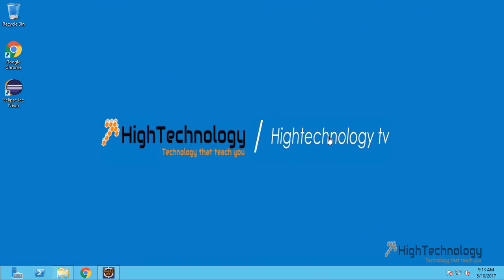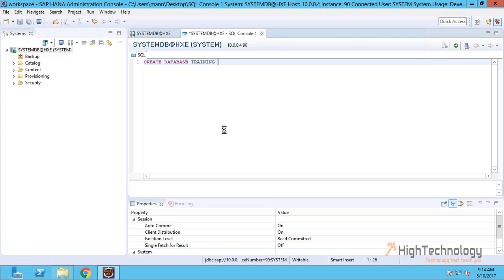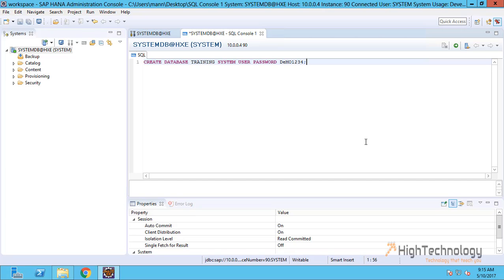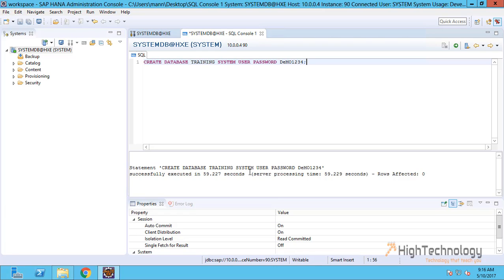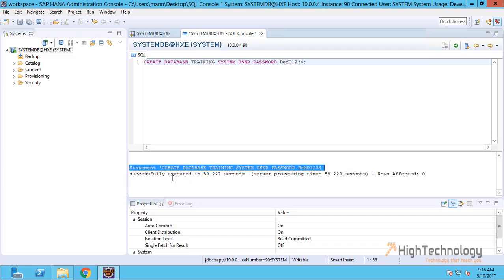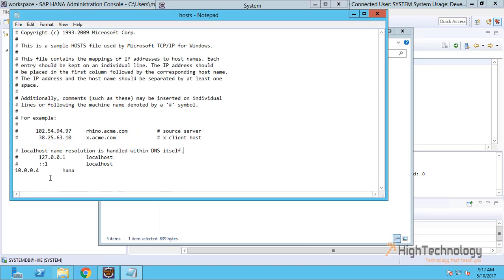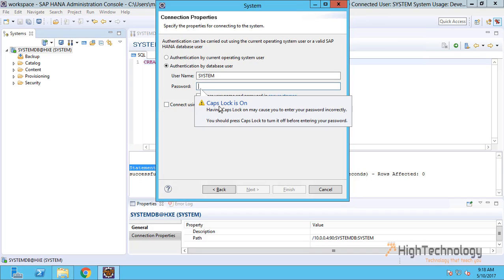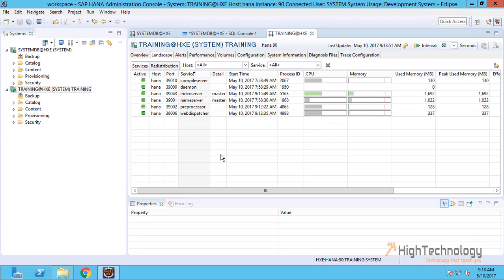How to Create Tenant Database in SAP HANA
How to Create Tenant Database in SAP HANA, How to Create Tenant Database in SAP HANA Studio Plugin in Eclipse.

➭ For help tweet @hightechnology1